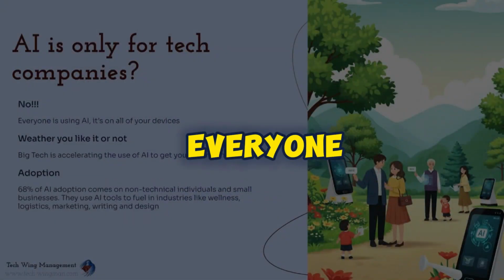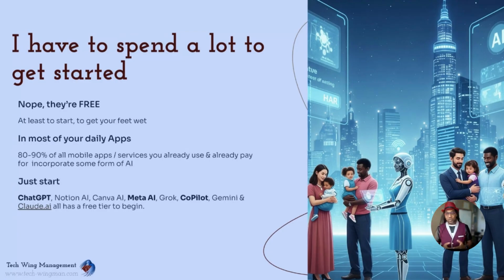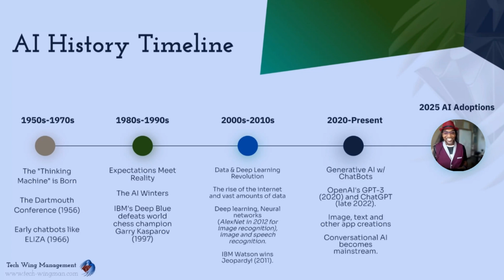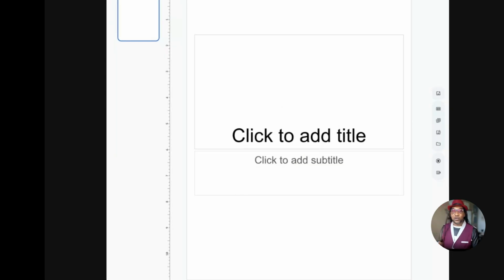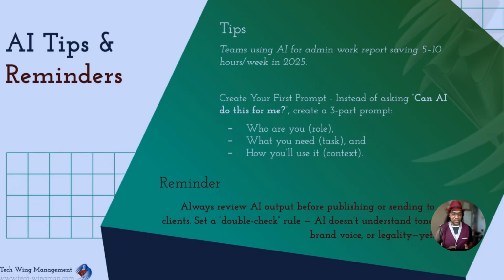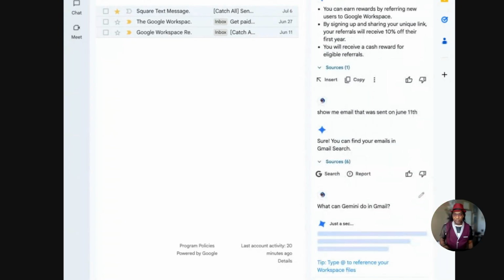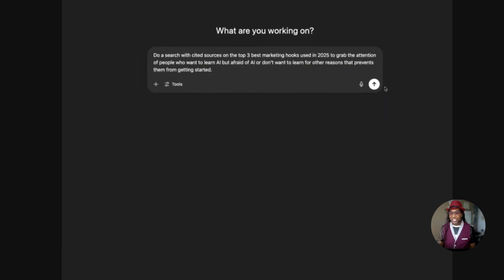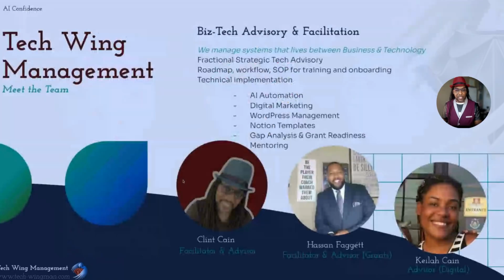FREE AI Confidence Webinar: From Novice to Dangerously Awesome - July 2025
FREE AI Confidence Webinar July 2025

In this episode, we'll go over a brief history of AI, demos and some tips and tricks.

- The 3 Dangerous Myths Stalling Your AI Progress
- The Rapid Evolution: How AI Transformed into Your Modern Assistant
- A First-Timer’s Roadmap to Navigating AI
- Live Demo 1: Automated Social Media Content Creation
- Live Demo 2: Streamlining Daily Workflows for Maximum Efficiency
- Live Demo 3: Accelerated Research & Data Synthesis Techniques
- The 3 Golden Rules for Consistent AI Results
- 3 Plug-and-Play Prompt Templates for Immediate Use
- Tech Wing Management: Scaling Your Digital Infrastructure
- The AI Confidence Starter Kit: Your Essential Reference Guide

⏱️ Video Chapters

00:00 Trailer
00:30 Intro
03:30 Contents Intro: Index
04:15 Myth 1: Is AI only for tech companies?
04:54 Myth 2: Will AI replace my team and I?
06:03 Myth 3: Do I have to spend a lot of money or time to get started?
07:31 AI History & Evolution: From Then to Now
09:19 But How to I Get Started with AI?
10:56 Demo 1: Marketing & Social Media
24:06 AI Tip & Reminders 1: Teams Using AI for work
24:55 Demo 2: Efficiency with Email + AI
28:25 AI Tip & Reminders 2: Prompt Frameworks for better outputs
29:56 Demo 3: Brainstorming & Research
34:46 AI Tip & Reminders 3: Check and Approve all outputs
35:58 Example Prompts: Sales, Content and Planning - including Travel
37:00 Who is Tech Wing Management?
38:00 Questions & Answers: 3 Common Questions
40:32 Final Thoughts + Get the AI Confidence Starter Kit PDF

AI confidence, lead generation, AI automation, workflow optimization, small business AI, ChatGPT automation, social media funnel, marketing with AI, AI lead gen, entrepreneur workflow